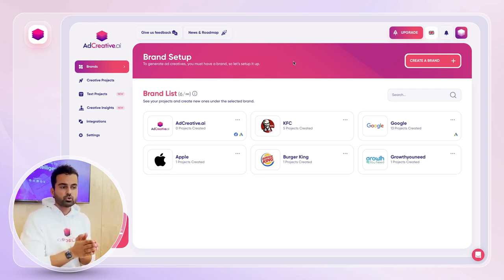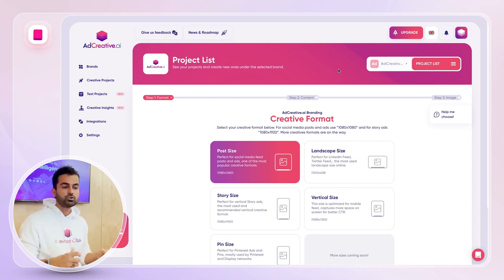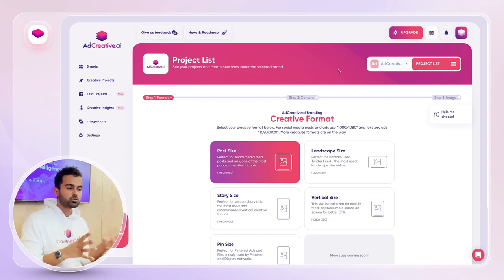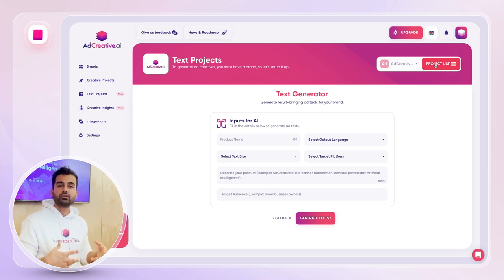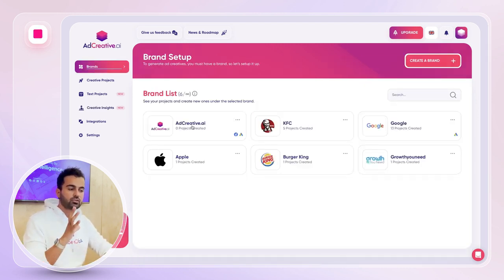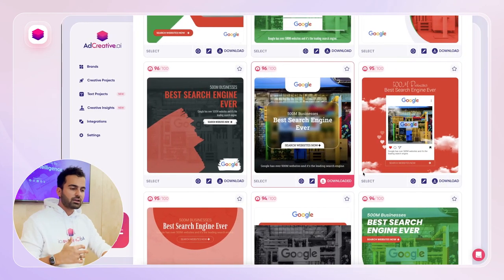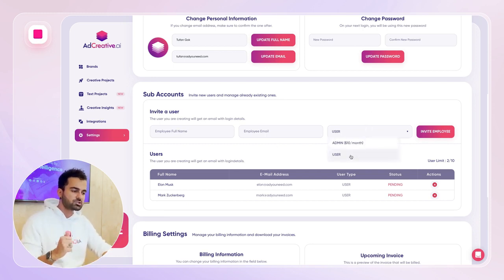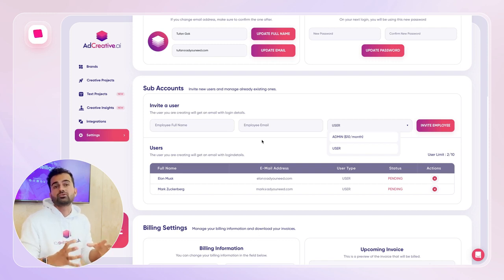How Marketing Agencies use AdCreative ai for Better Conversion Rates & Up Sell ���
Artificial Intelligence powered
Ad and Social Creatives
Generate conversion focused ad banners and social media post creatives in a matter of seconds using Artificial Intelligence. Get better results while decreasing your workload.

adcreative ai,adcreative,premium adcreatives,generate ad creatives,ad creatives generator,marketing automation